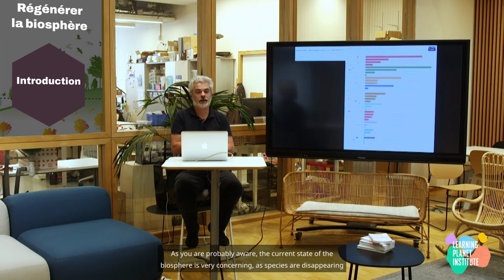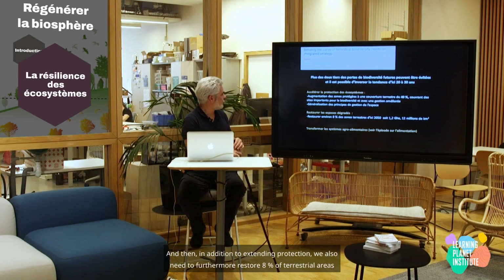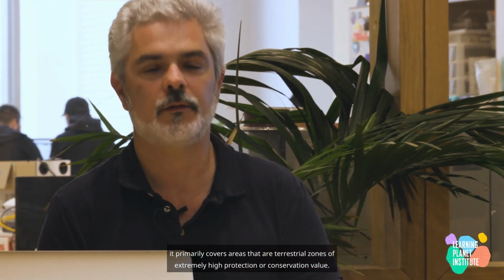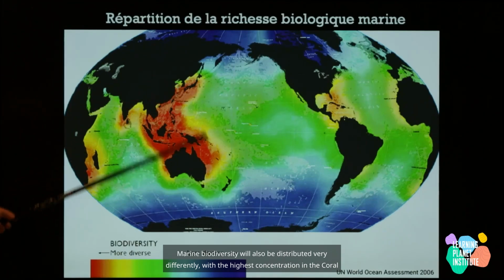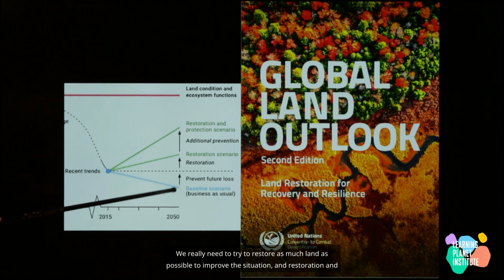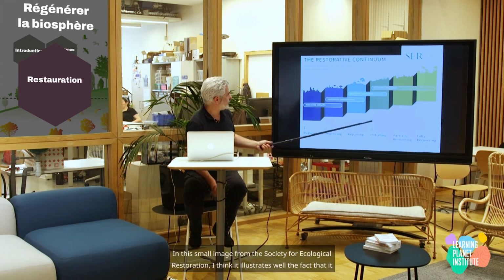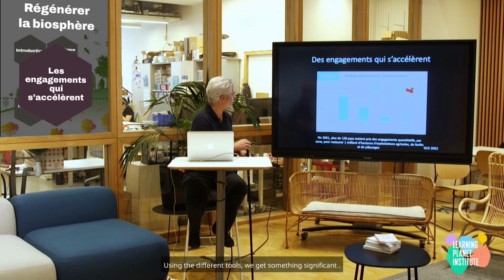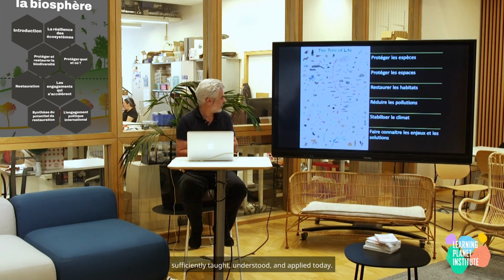EPISODE 5/9 The space of solutions - Part 2 of the MOOC "What paths to a sustainable world?"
EPISODE 5/9 of "The space of solutions" - Part 2 of the MOOC "What paths to a sustainable world?"
by Gaëll Mainguy, Deputy Managing Director of the Learning Planet Institute

"Regenerating the biosphere"
This episode presents various possible approaches to protecting and regenerating the biosphere, as well as halting the collapse of biodiversity. Once again, the main principles are illustrated by examples of successful initiatives.

-- Sources of illustrations and content for further reading and feedback questionnaire
A link to the full original source is required for any reuse. Thank you for your understanding.

©Antonin Weber _ Hans Lucas